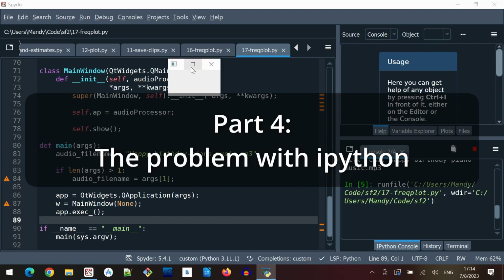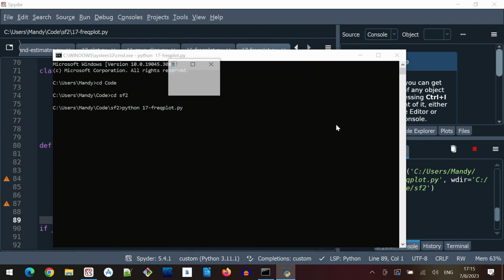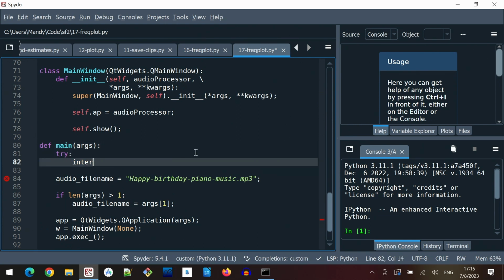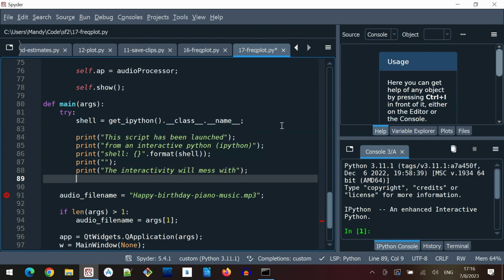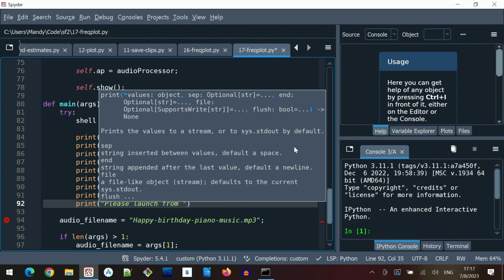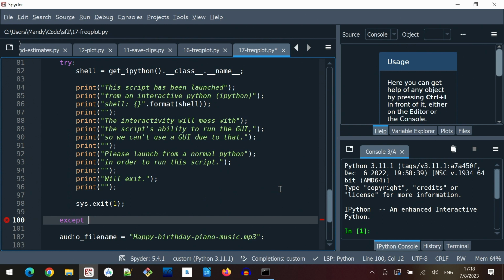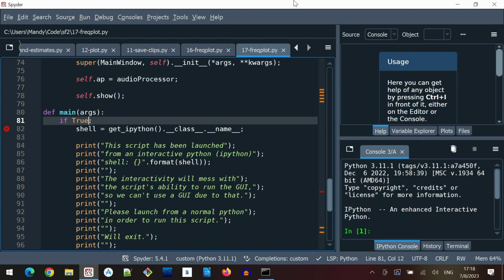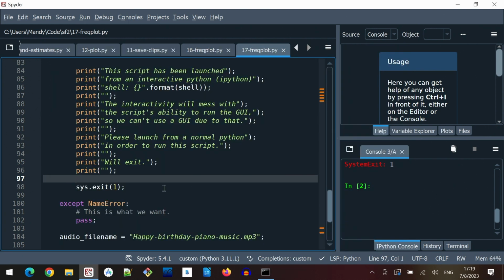Part 4: The problem with ipython - Python PyQt5 GUI